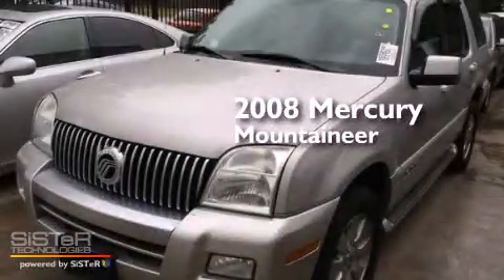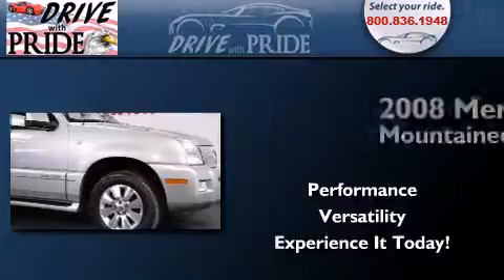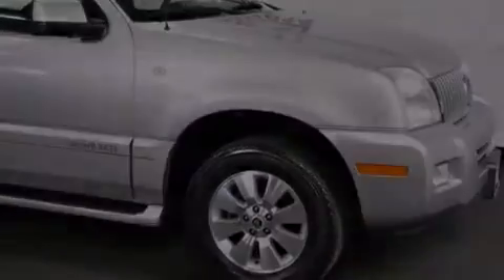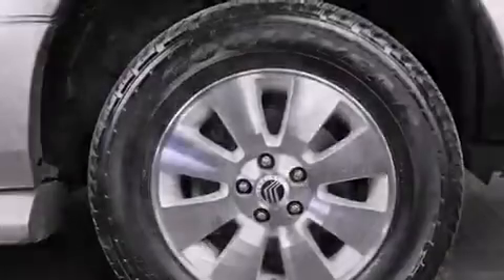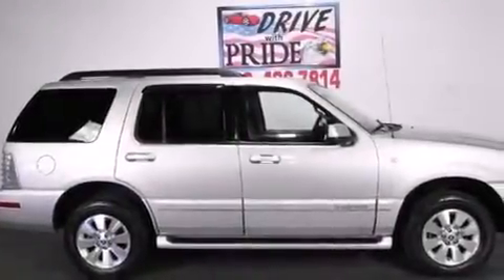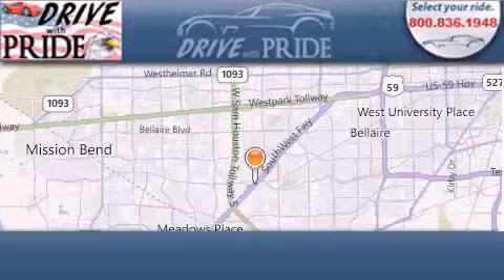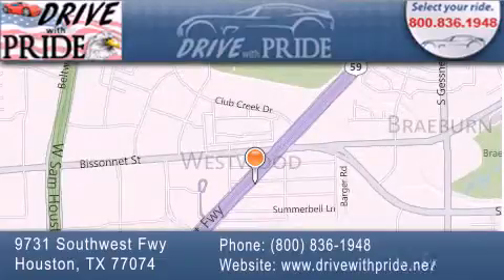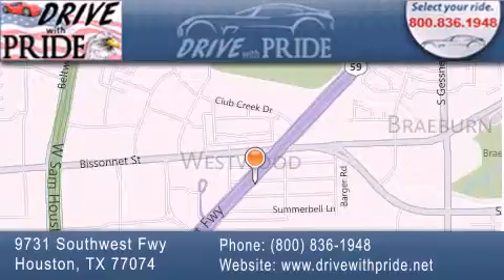2008 Mercury Mountaineer Houston TX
We have been honored to serve the Houston TX area , we promise that your experience at our dealership will exceed your expectations ! Year : 2008 Make : Mercury Model : Mountaineer Engine : 4.0L SOHC 12-Valve V6 Engine Exterior : Silver Miles : 96,975 Stock : 1126Z1491 Drive With Pride 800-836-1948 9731 Southwest Freeway Houston , TX 77074